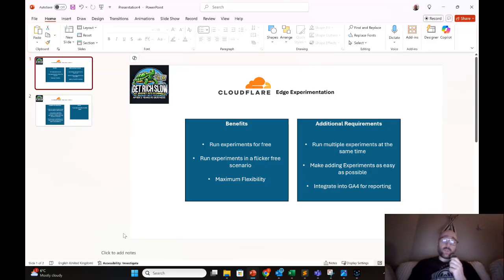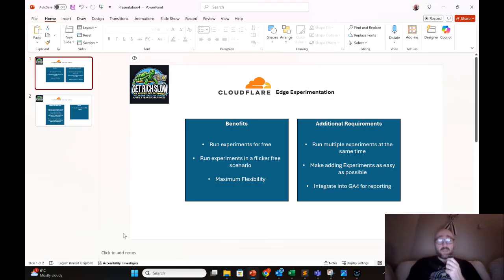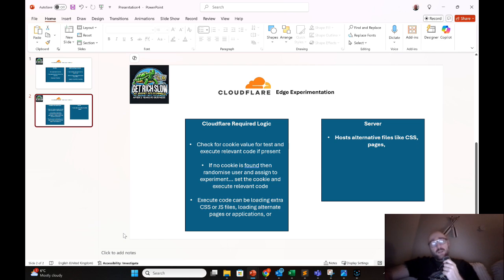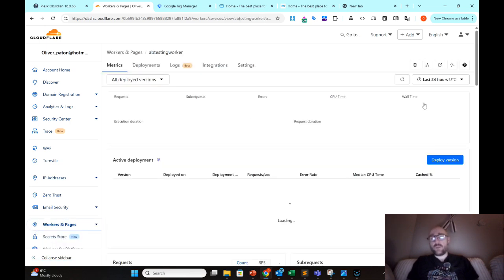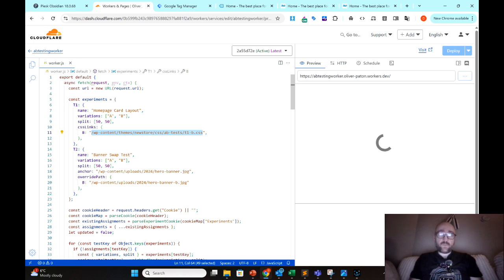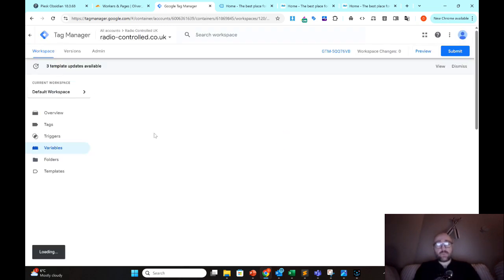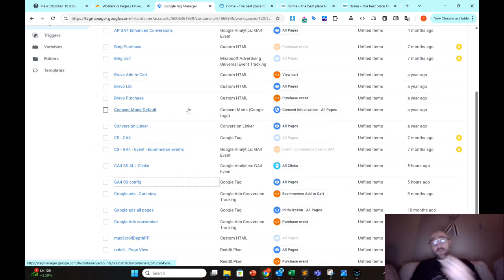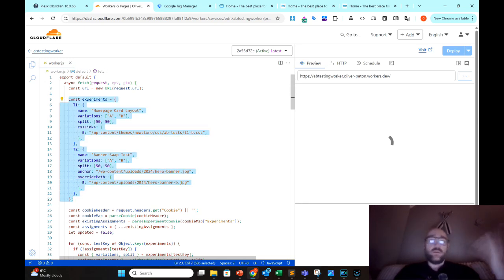"How to Run A/B Tests for FREE Using Cloudflare (No Tools Needed!)"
Want to run high-impact A/B tests without paying for expensive tools like Optimizely, VWO, or Google Optimize?

In this video, I’ll show you how to use Cloudflare Workers and GA4 with BigQuery to run your own fully customizable A/B testing system — completely FREE.

✅ No third-party testing tools
✅ No performance impact
✅ No sampling issues (thanks to BigQuery)
✅ Works with any website

We’ll cover:

How to randomly assign users using cookies

Splitting traffic at the edge with Cloudflare Workers

Injecting CSS and HTML variations on the fly

How to track results in GA4

Avoiding data sampling with 100% accurate reporting in BigQuery

Real-world examples for ecommerce, landing pages, and more

Whether you're a developer, growth marketer, or product manager, this approach gives you full control over experiments without the vendor lock-in or $$$ price tags.

📈 If you care about conversion rates, speed, and experimentation — this one’s for you.